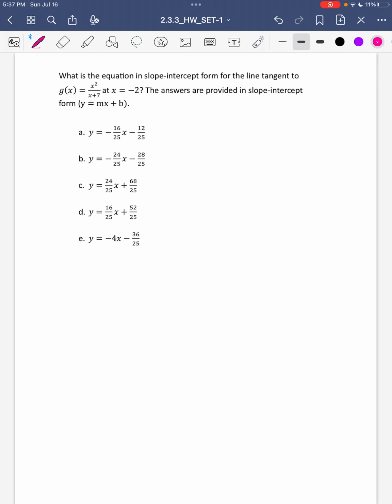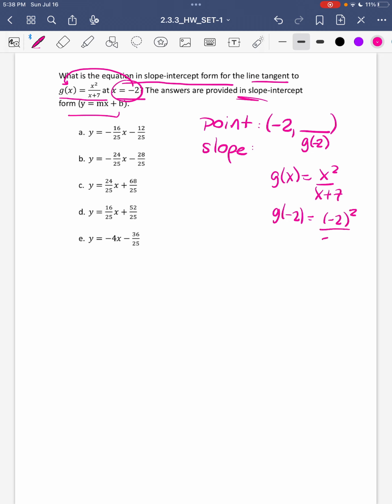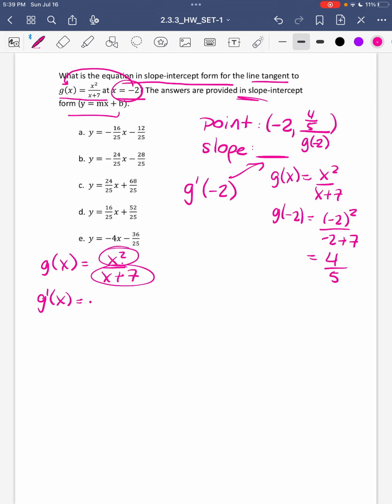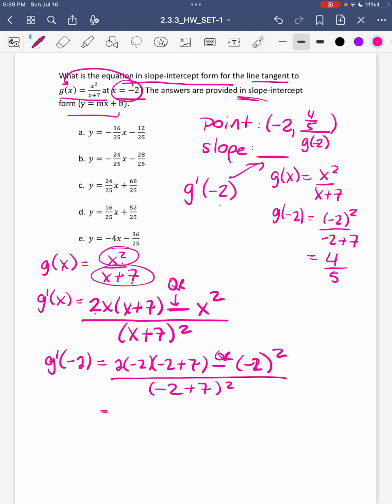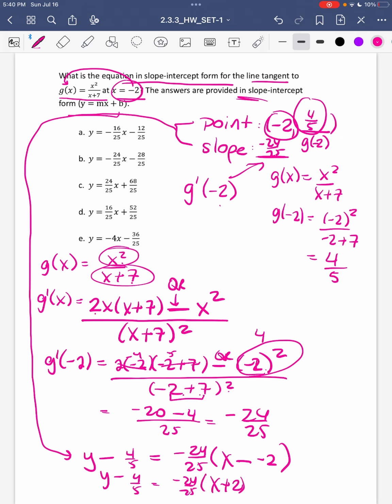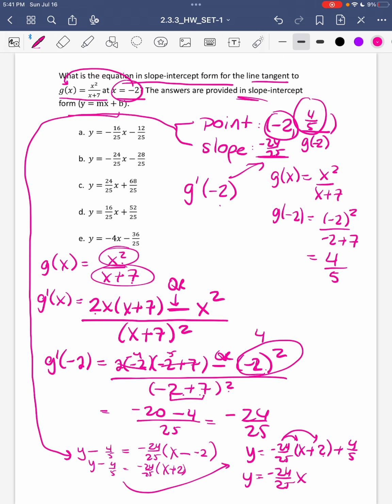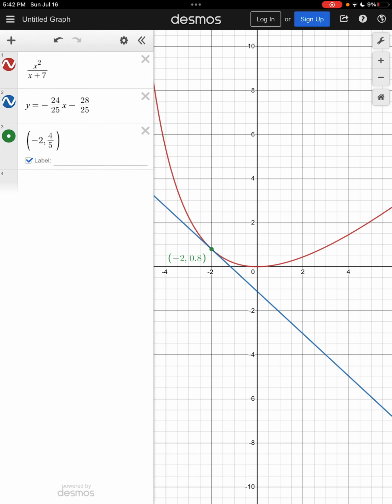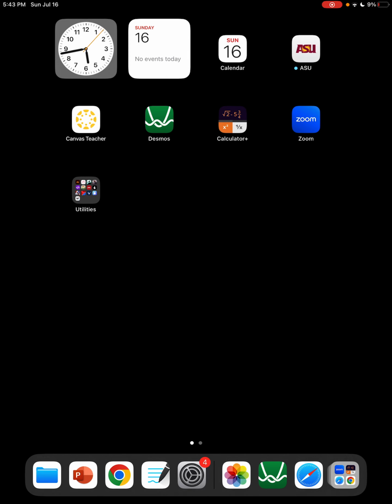MAT265 - Q5 The Quotient Rule for Differentiation